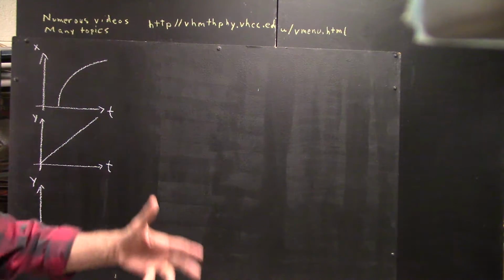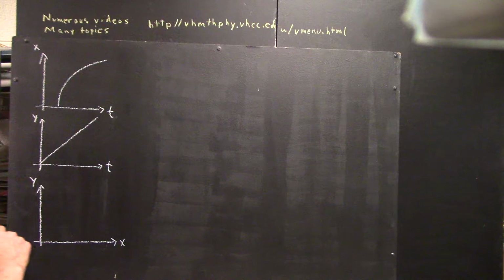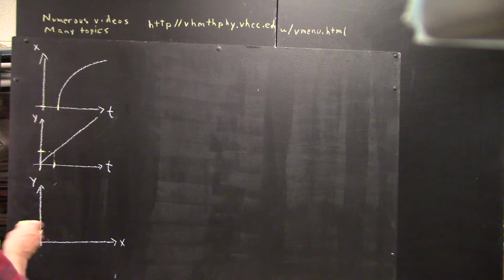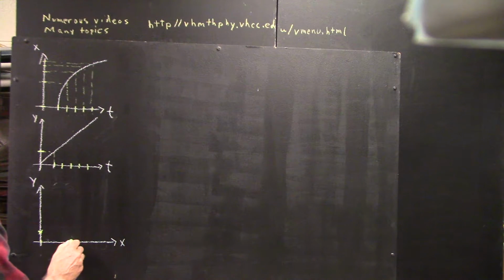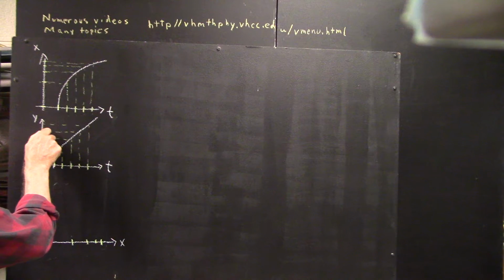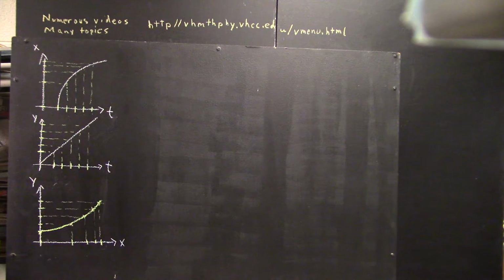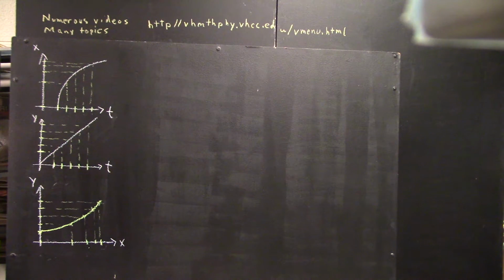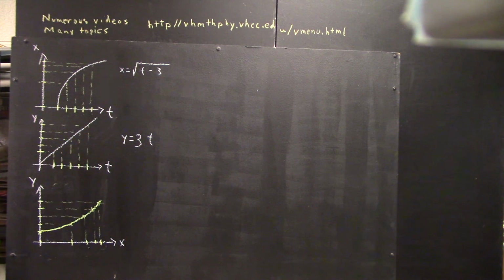dagmult 7269 graph of y vx x from graphs of x vs t and y vs t